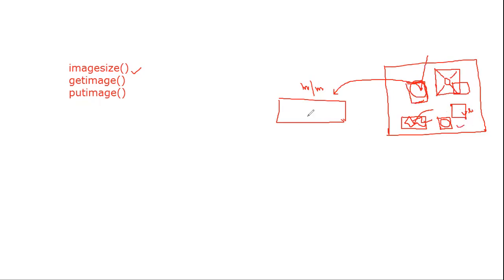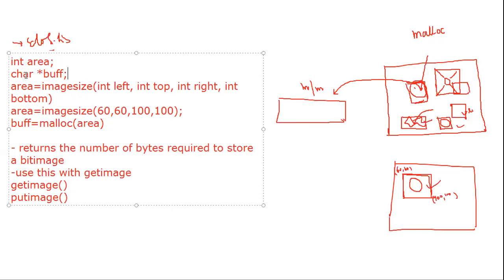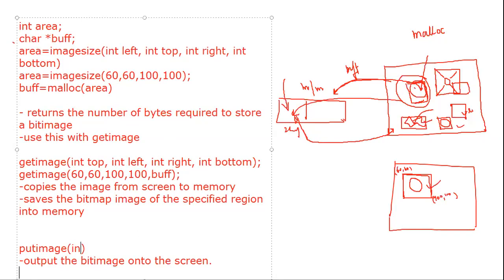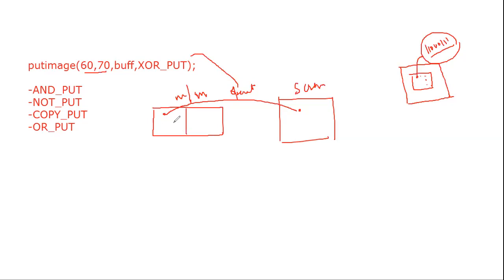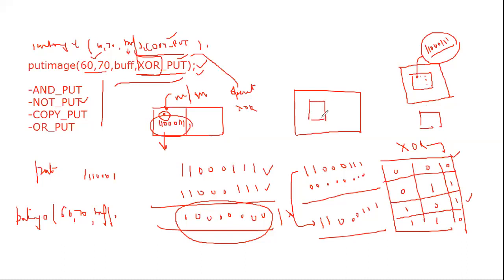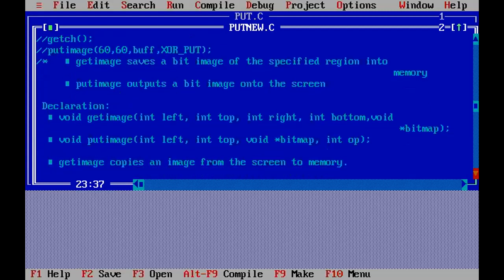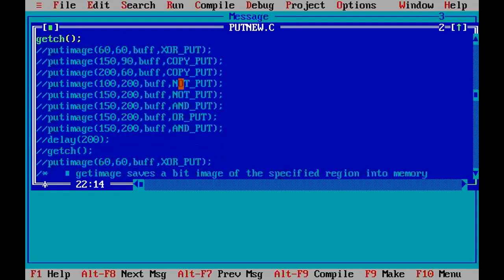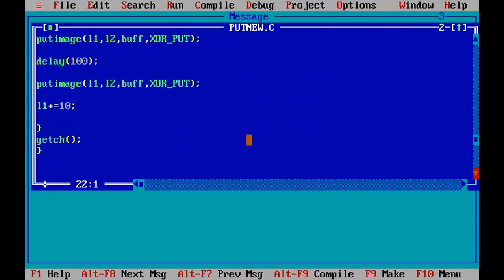ANIMATION USING C- putimage, getimage, imagesize explained